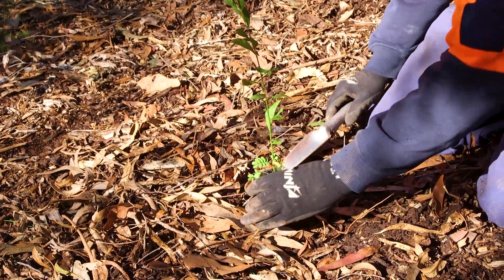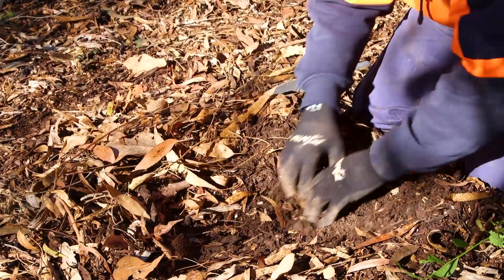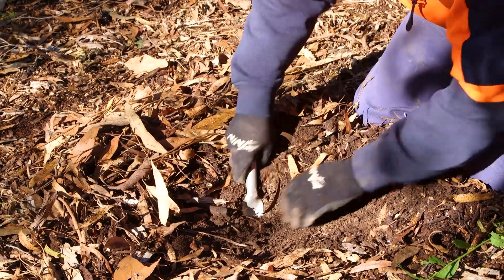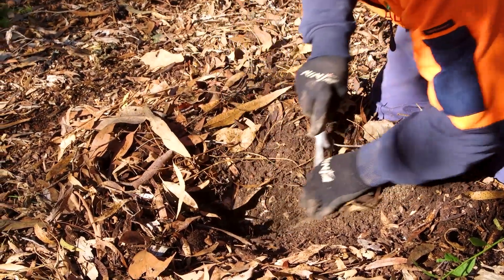How to plant a plant